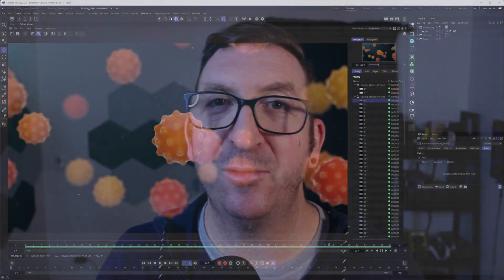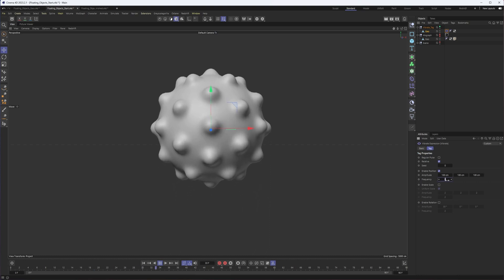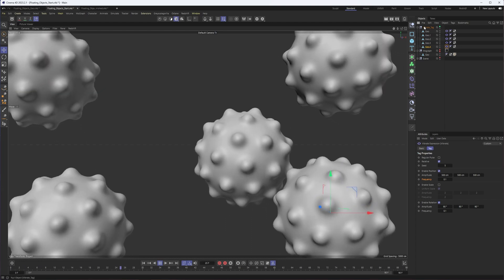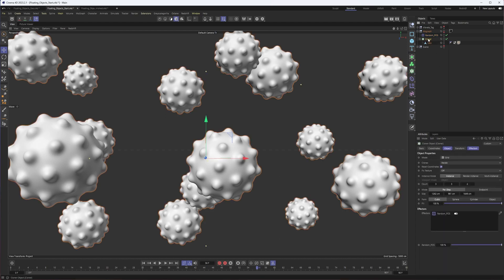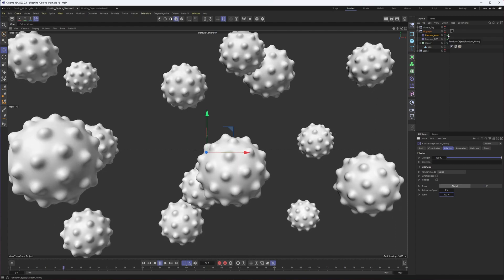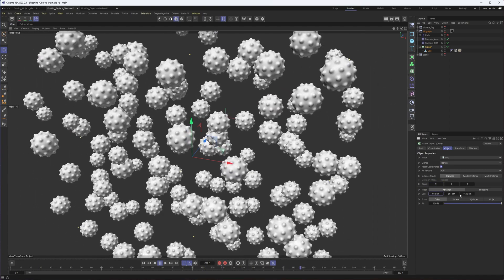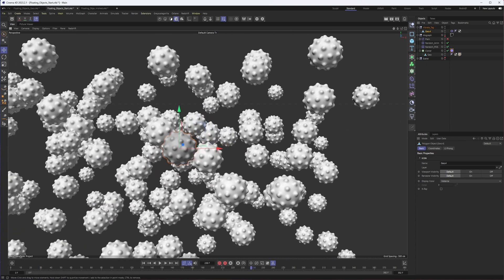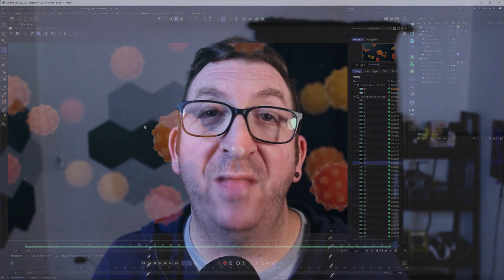Cinema 4d 2023.2: Floating Objects w/ Dynamics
In this tutorial I go over how to create objects that float using the vibrate tag, or using mograph. I also incorporate dynamics so that these objects will not intersect each other.